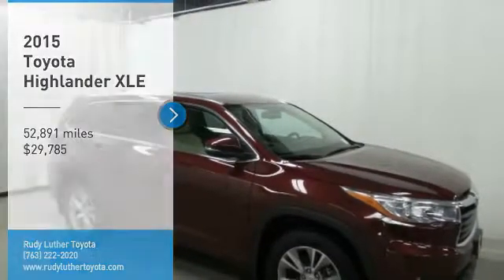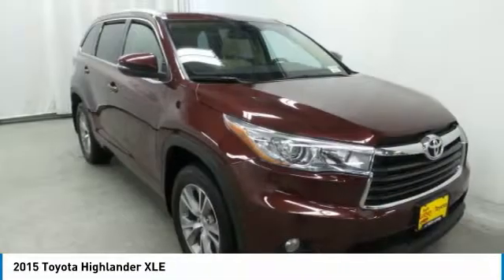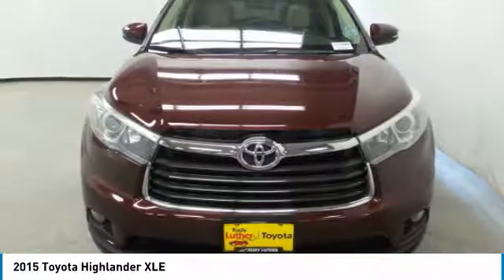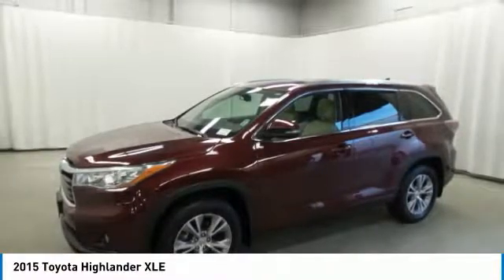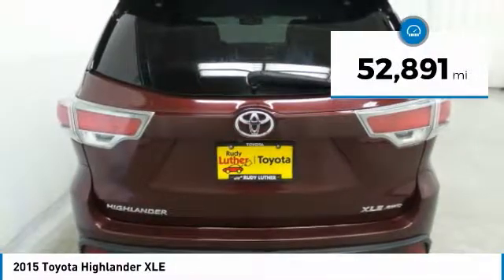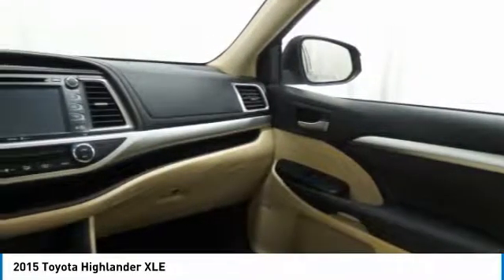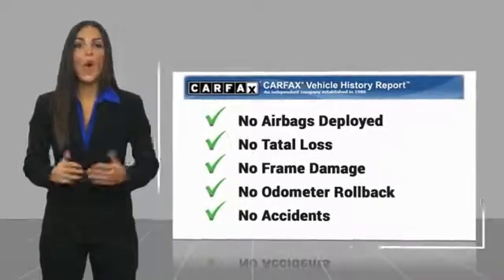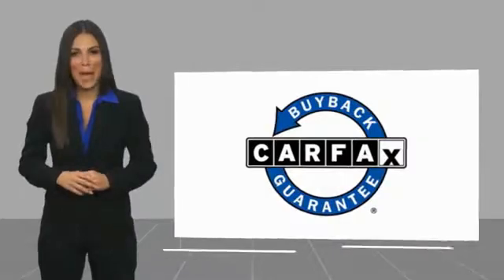2015 Toyota Highlander Golden Valley,Minneapolis,Bloomington,MN P27123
2015 Toyota Highlander XLE

Toyota Certified. FUEL EFFICIENT 24 MPG Hwy/18 MPG City! Ooh La La Rouge Mica exterior and Almond interior. SEE MORE! KEY FEATURES INCLUDE: Highlander XLE AWD Model, Alloy Wheels, 2nd Row Captians, Smart Key, Navigation System, Heated Leather Seats, Power Tilt/Sliding Sunroof, Back Up Camera, Third Row SeatVehicle Serviced Here: Service History Available, Potential Factory Warranty Remaining. See dealer for details. WHY BUY FROM US: #1 Toyota Certified Dealer in the Midwest. Rudy Luther Toyota has been selling Toyota's and other makes & models since 1977. We make price the easy part of your buying experience. We call it the Luther Fair Value Price. We focus on giving you the information you need to make a well informed decision while making sure you have the best price and experience possible. Pricing analysis performed on 8/1/2018. Fuel economy calculations based on original manufacturer data for trim engine configuration. Please confirm the accuracy of the included equipment by calling us prior to purchase.